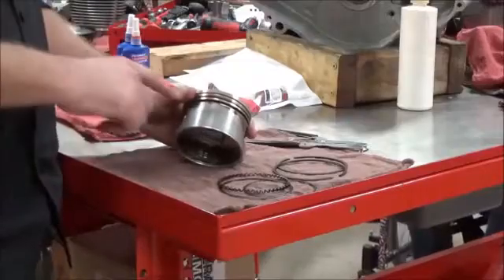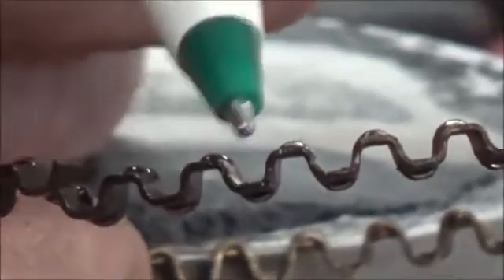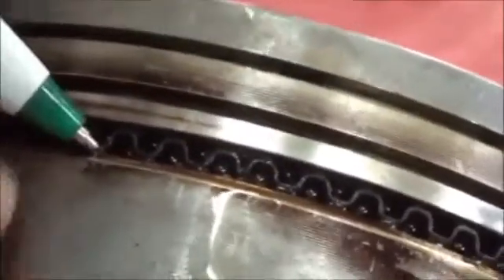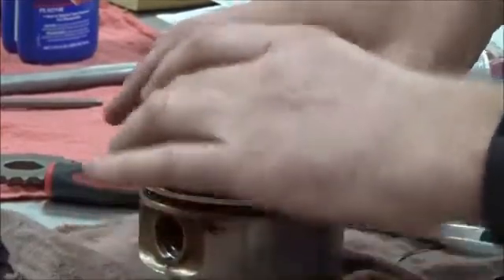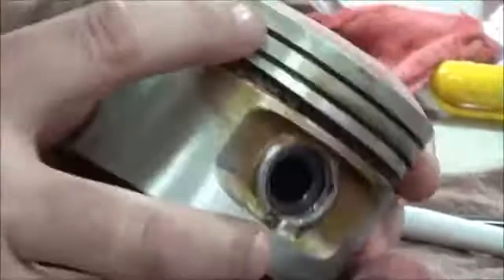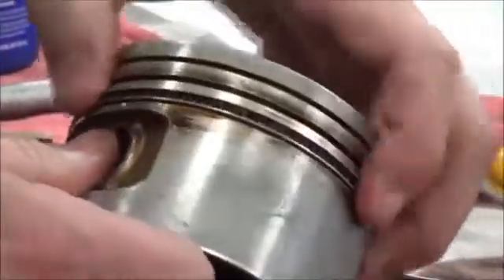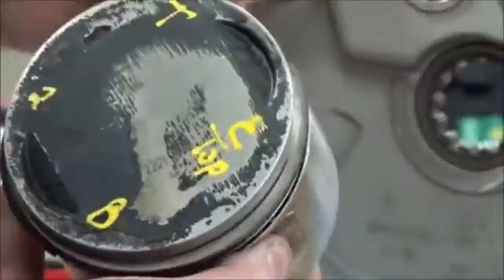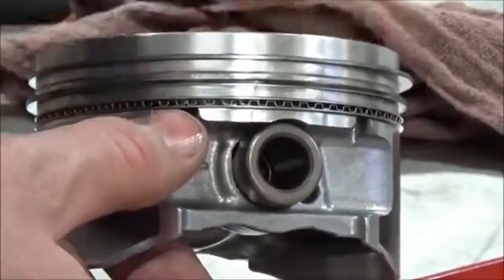How to install piston rings and not break them. Oil ring explanation POV installation